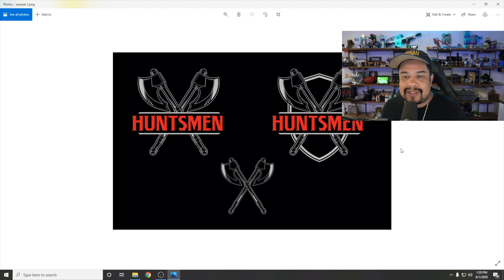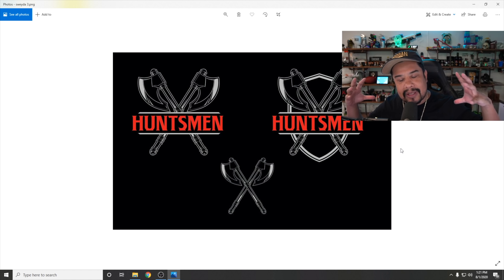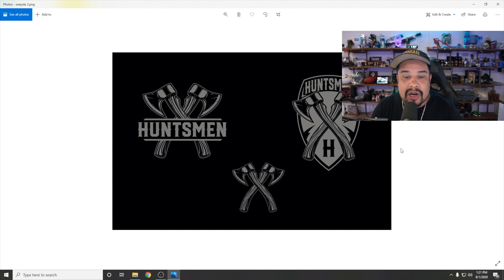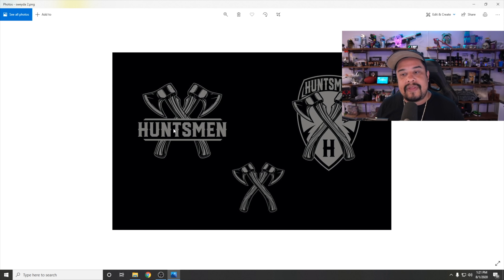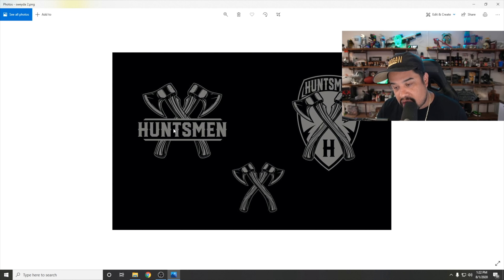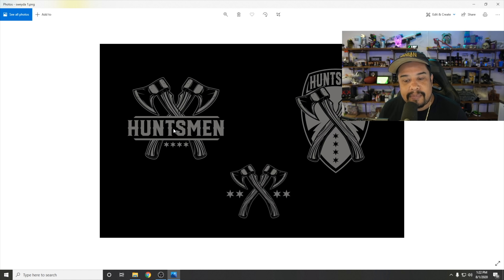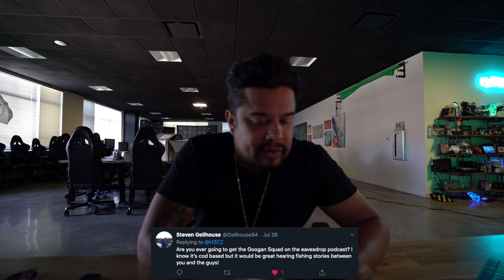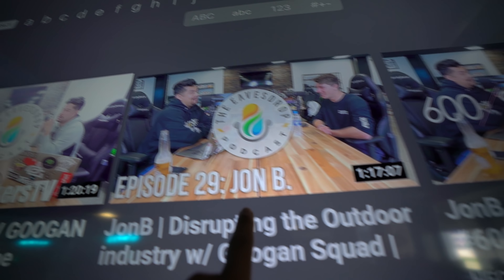THE ORIGINAL HUNTSMEN LOGOS & BIGGEST ACCOMPLISHMENTS (NON-OPTIC)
Please take the time and vote for your friend HECZ (me)